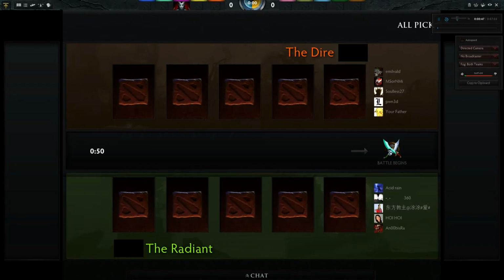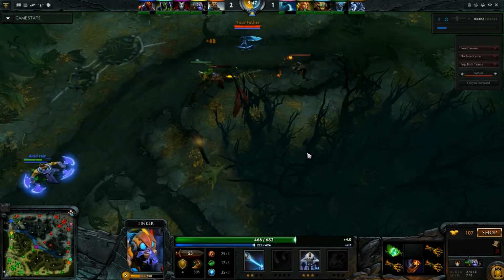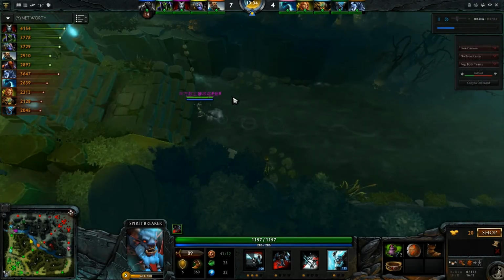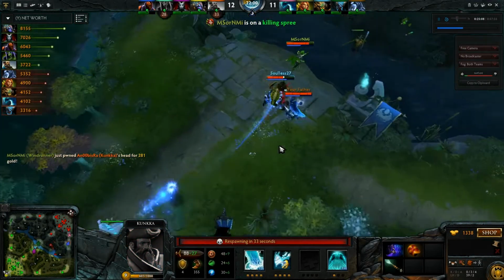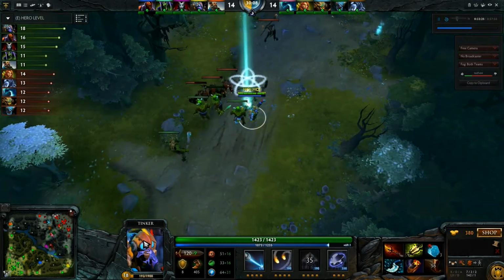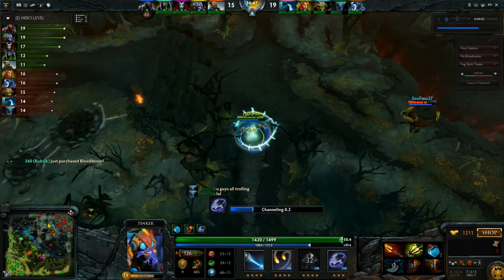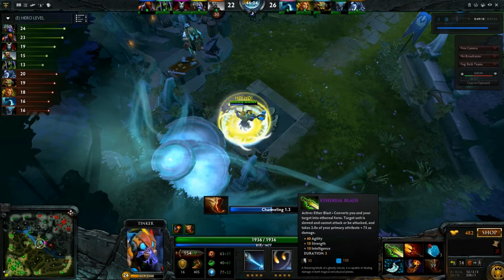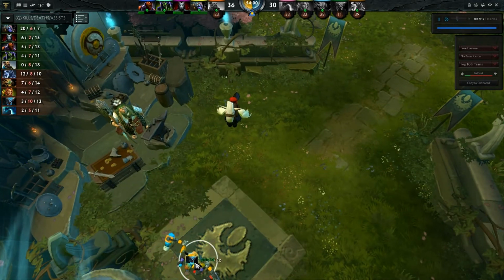DOTA 2 PWN3D Replays: Tinker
Hi there! This is my commentaries on my DOTA 2 game, Match ID: 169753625.
In this game I will focus on the enemy's hero Tinker.
These are pub stomping builds that I recommend to other players of all experiences.
I hope that you find them interesting or helpful.
In my future videos, I will be more attentive to everything to give you a better experience.
The programs that I used to make this cast are: Fraps and VirtualDub, please enjoy!

The items Tinker built in this game (in chronological order) are:
Soul Ring
Bottle
Boot of Travel
Blink Dagger
Dagon
Ethereal Blade